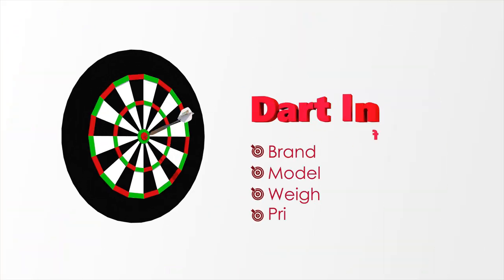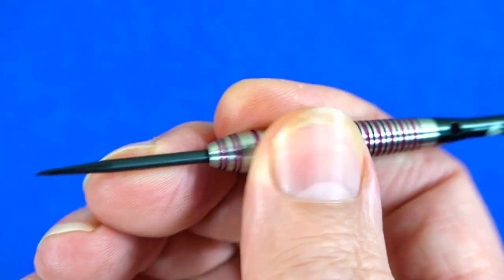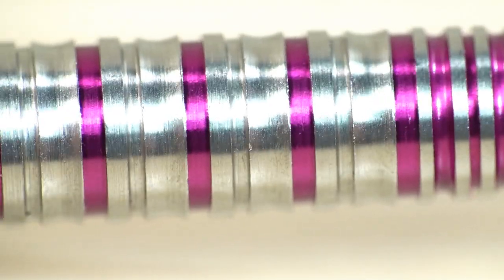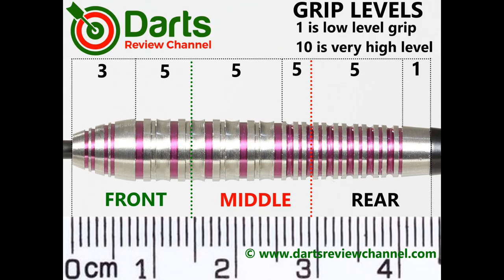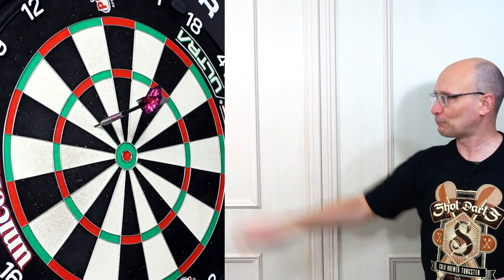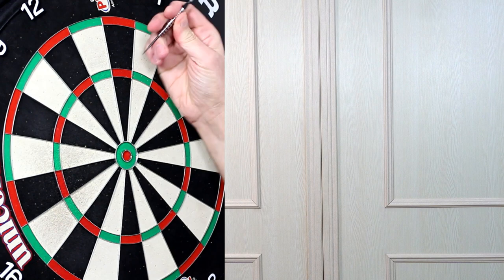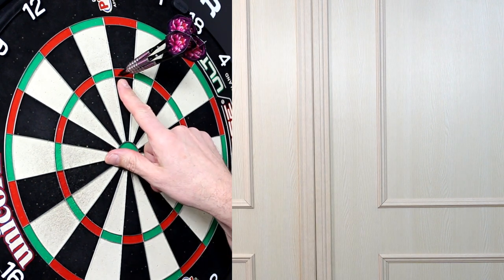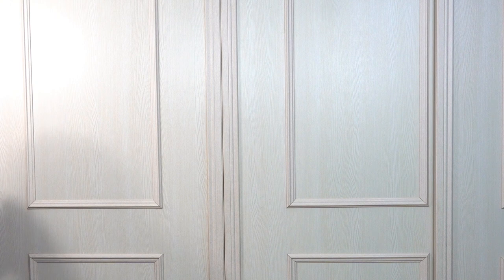Shot ZEN JUJI Darts Review With Neatly Grouped 180 With Thick Darts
A review of the new Shot Zen: Juji darts.  A very nicely balanced front weighted bomb/torpedo style dart with a Rose Bomb PCT coating. :) Happy Darting!

For more info on the darts visit the Shot Darts

Video Index:

00:00 Intro
00:45 Dart Info
01:01 Box & Contents
01:45 Close Look
03:49 Detailed Dimensions
04:20 Weight
04:58 Balance
05:15 Grip Levels
05:24 Darts In Action
09:27 Flight Slow-Mo
10:16 Wrap Up
12:20 Gallery
12:44 End